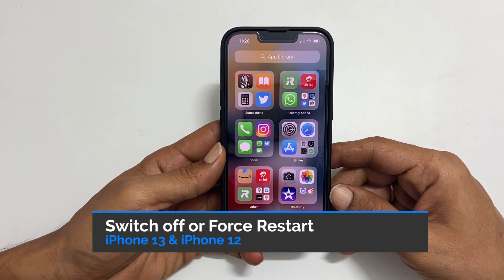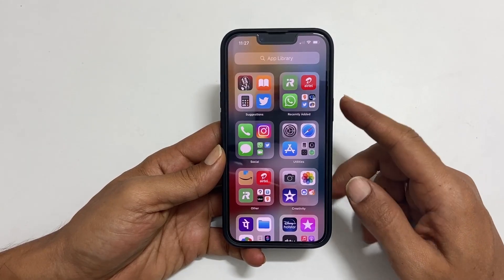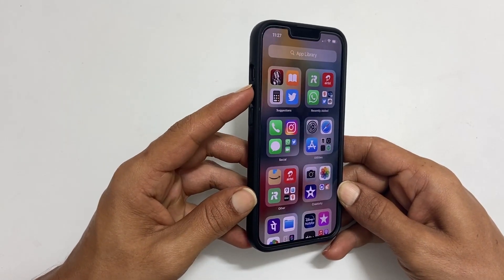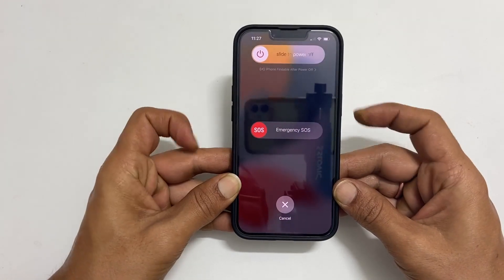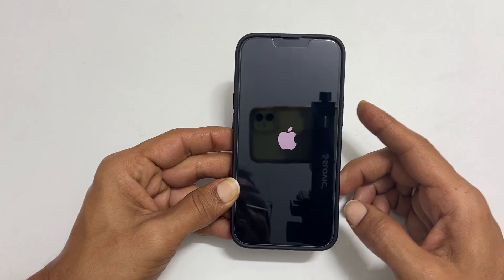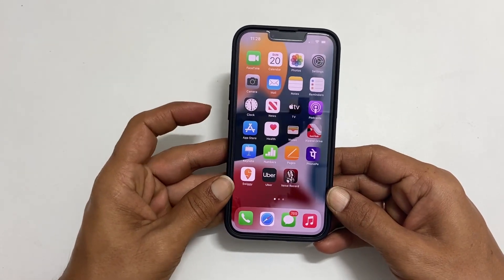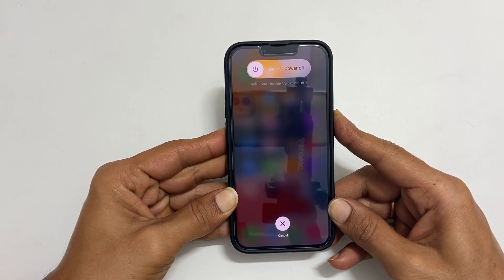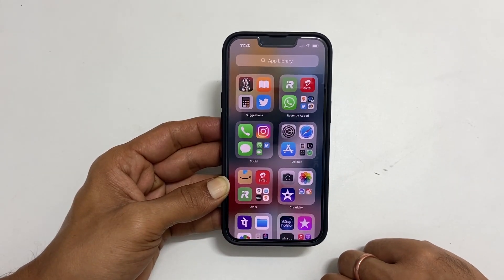iPhone 13 how to switch off and Restart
iPhone 13 how to switch off, restart, force restart and turn back on. This method works on iPhone 13, iPhone 13 Pro. iPhone 13 Mini, iPhone 13 Pro max and iPhone 12.
*Timestamp*
Introduction: 0:00
Switch off/Turn off iPhone 13: 0:20
Force restart iPhone 13: 1:12